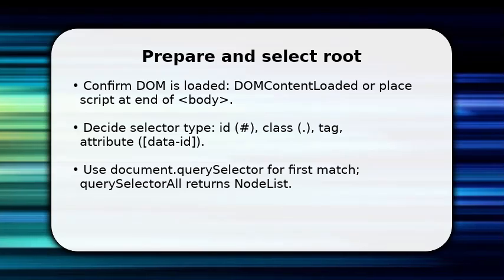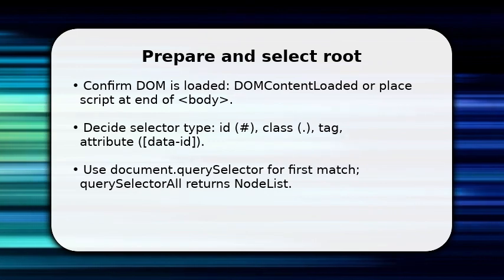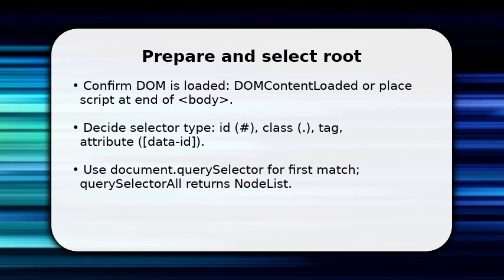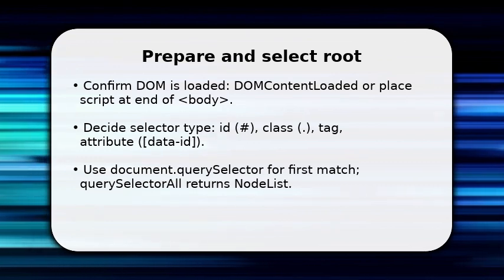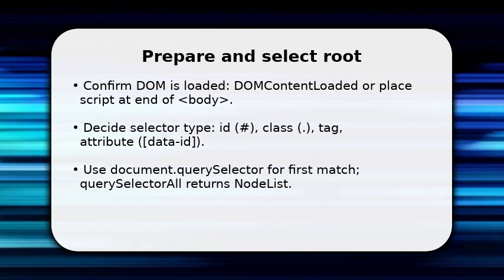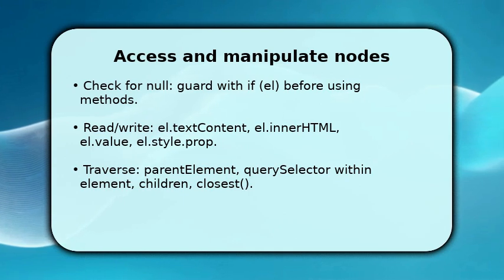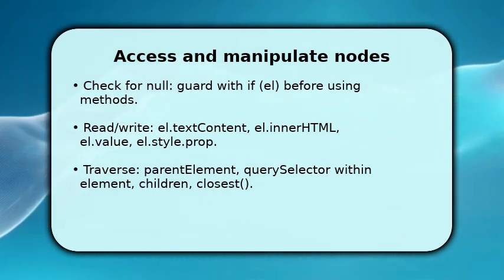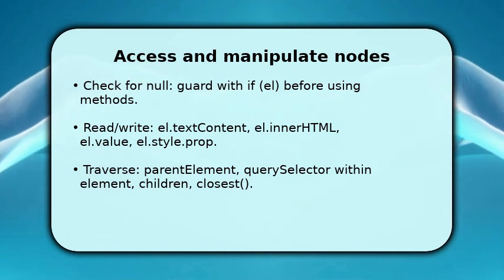How to Use Document.queryselector in Javascript - Easy Guide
How to Use Document.queryselector in Javascript - Easy Guide | 🔒 Surfshark VPN Deal — Stay private and secure. $1.99/mo + 3 Months Free ▸

Dive into the world of JavaScript DOM manipulation as we explore 'document.querySelector'. This easy guide will walk you through selecting elements, understanding selectors syntax, and applying CSS styles directly to your chosen HTML components using this powerful method.

JavaScript, DOM Manipulation, selectElement, CSS Styles, querySelector, HTML Components, javascript-tutorial, web development basics, learn query selector, apply CSS dynamically